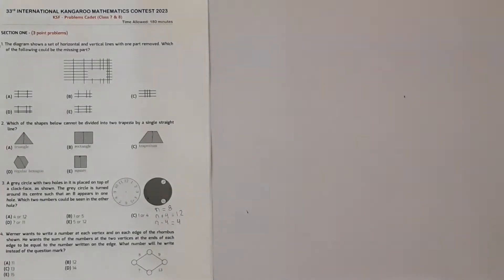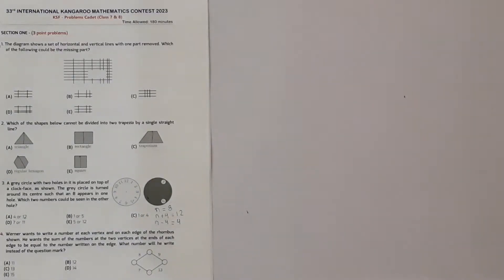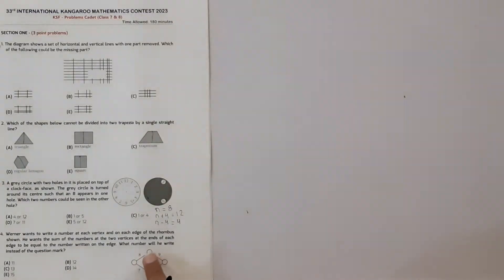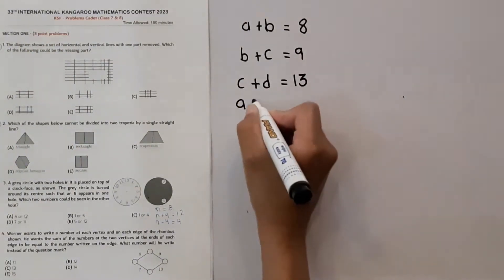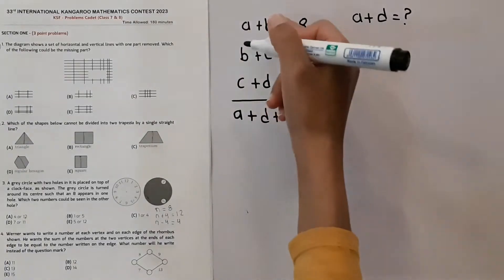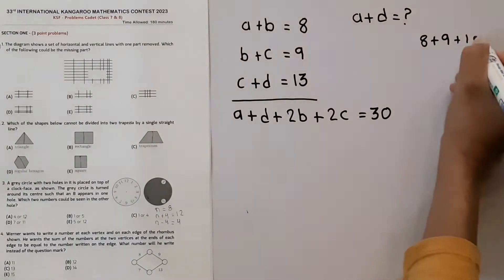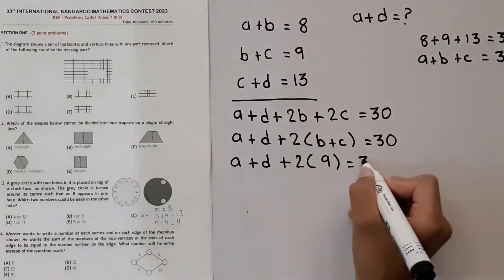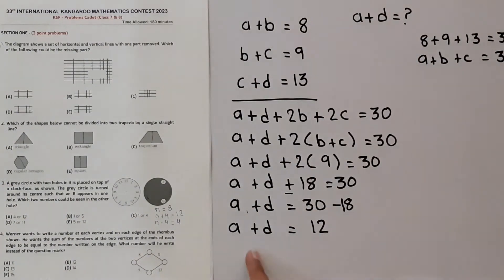IKMC 2023 Problem # 4 Solution International kangaroo Mathematics contest (cadet) class 7&8